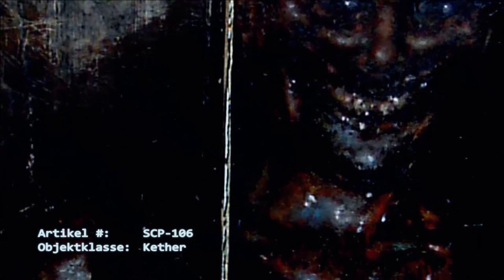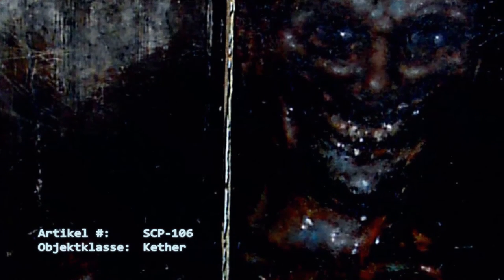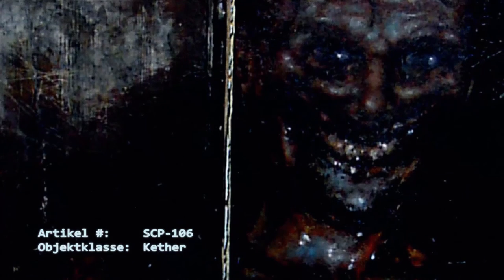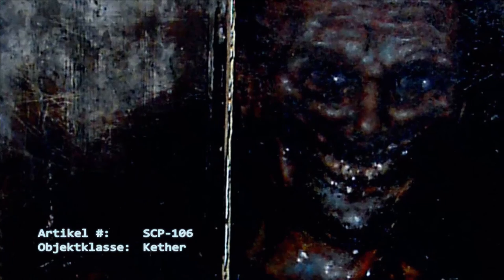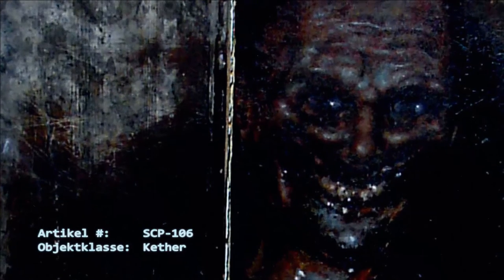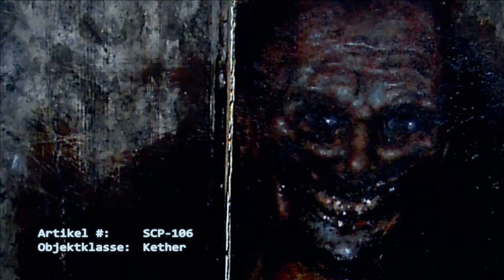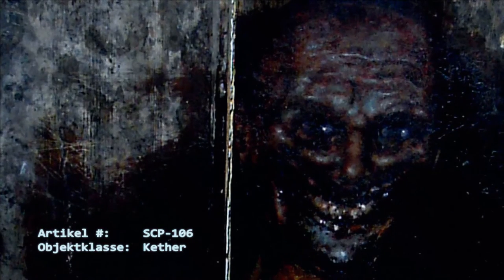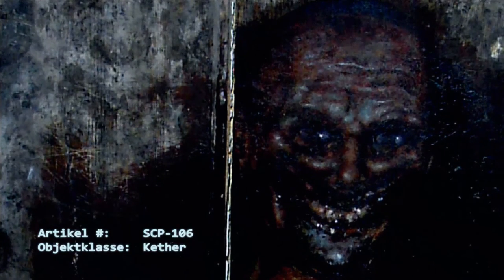SCP-106 | Der Alte Mann [Alt] (German/Deutsch)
"SCP-106 ist in der Lage sich durch feste Materie zu bewegen und hinterlässt dabei einen großen Flecken seines ätzenden Schleims."

Ihr wollt mich unterstützen?